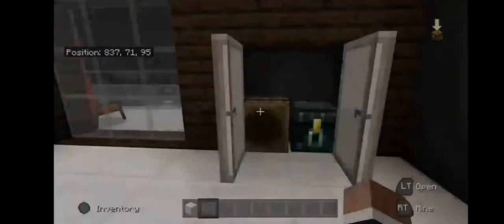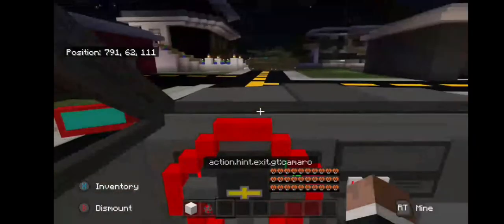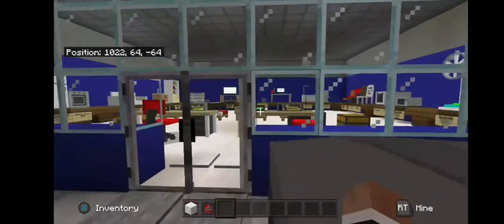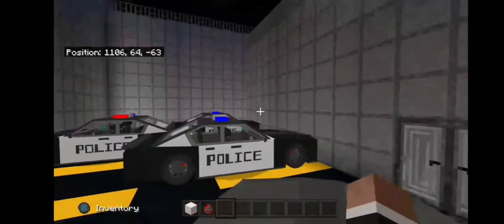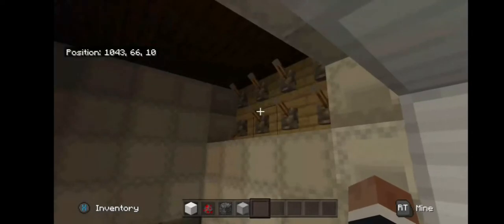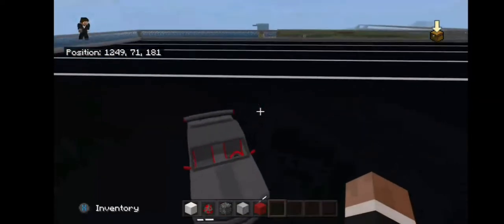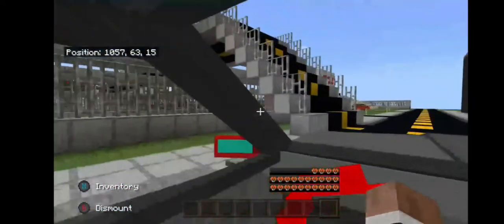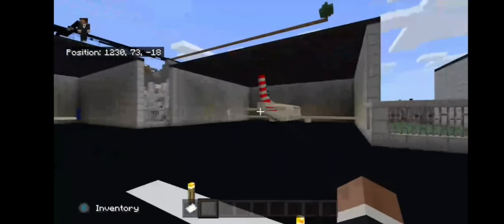A tour of my city for upcoming series